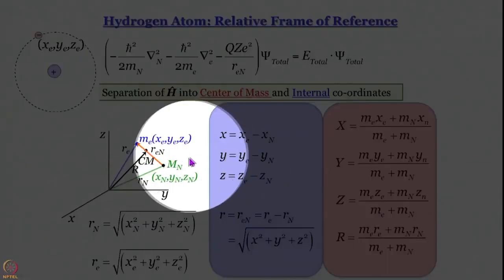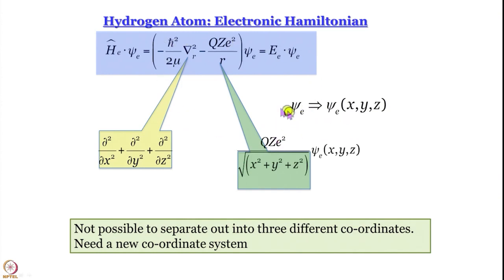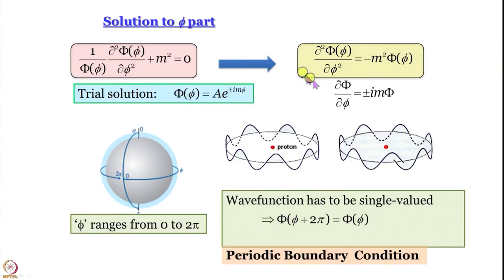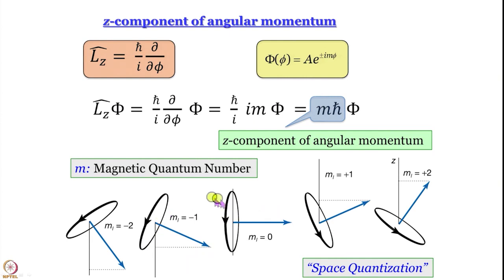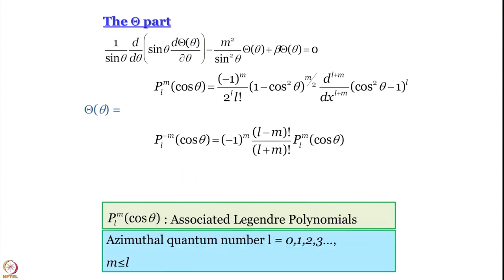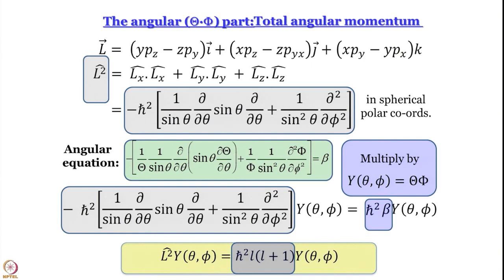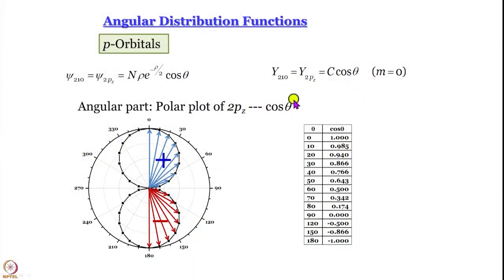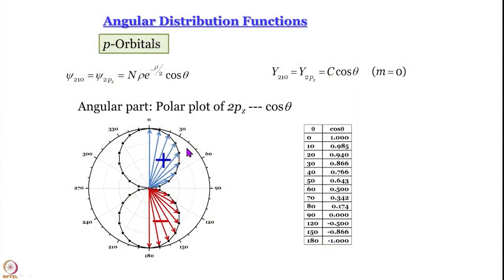Hydrogen Atom: Schrodinger Equation...Continued